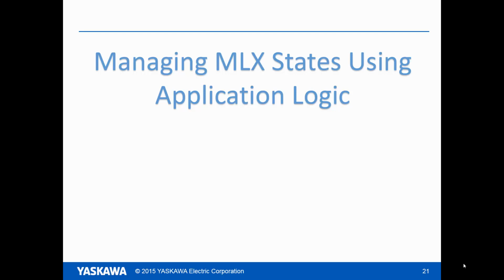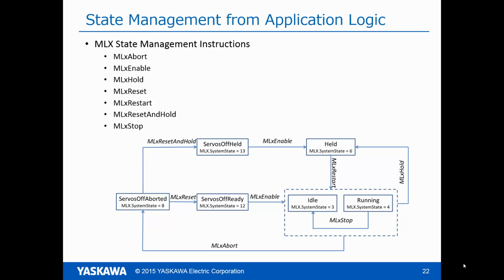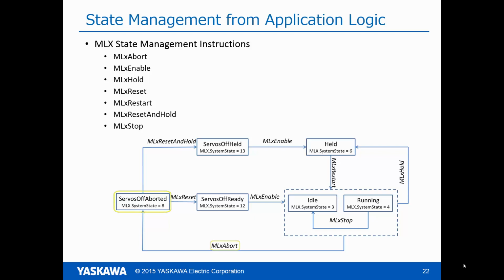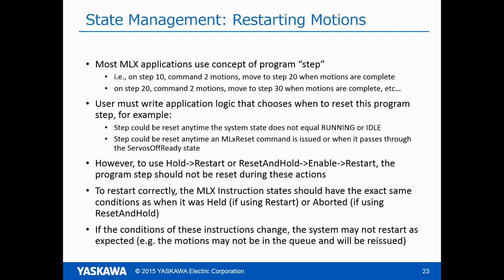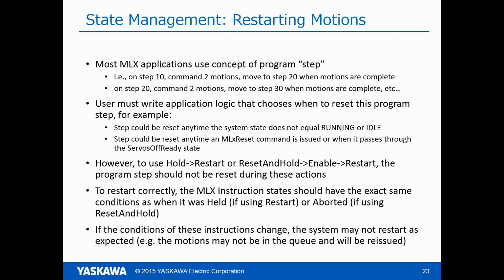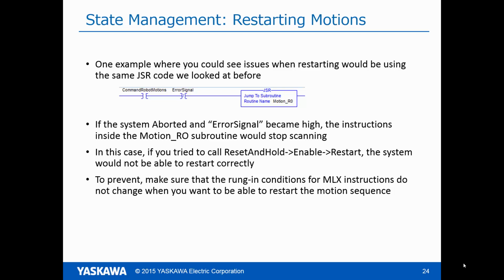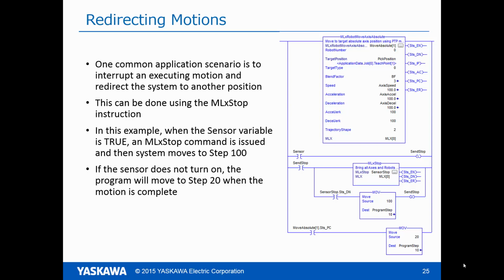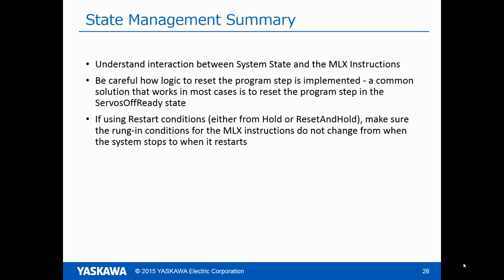MLX Programming Guidelines: 2/3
Part 2: State Management

• Description of State Management Instructions
• Holding/Restarting Motions
• Redirecting Motions